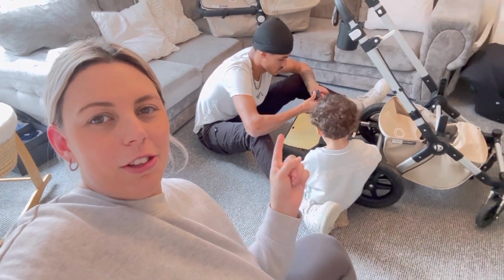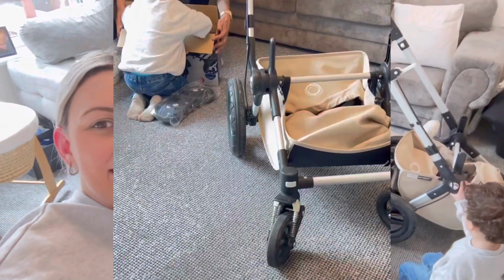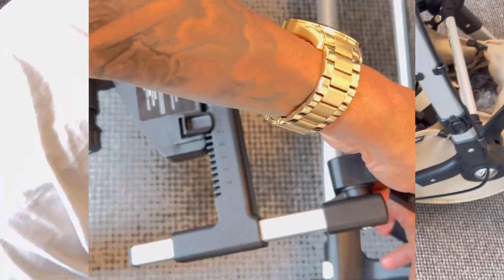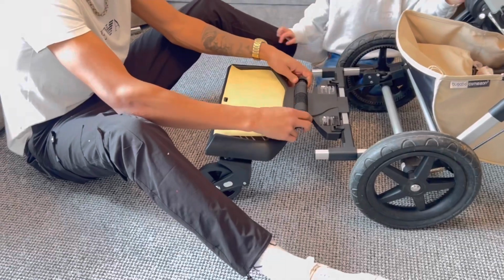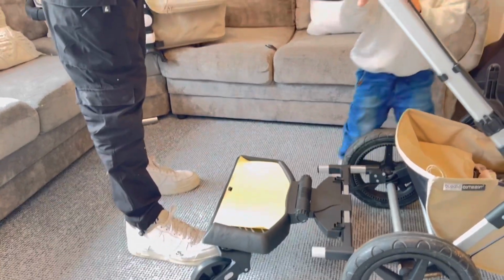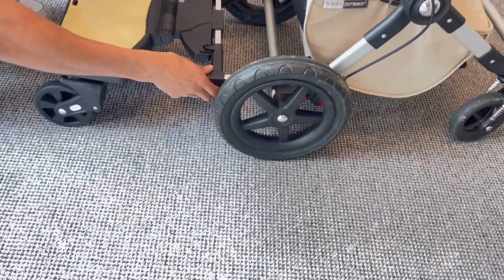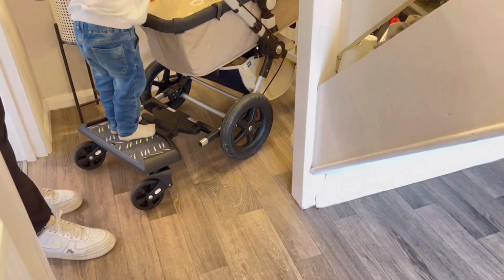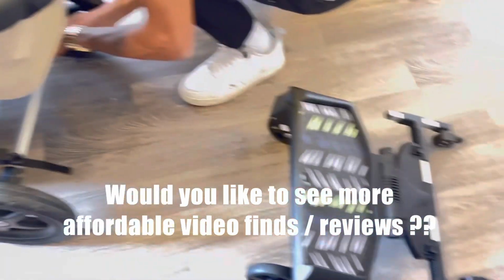£29.99 Lidls Buggy Board Review - Attaching To The Bugaboo Cameleon 3! We Saved £70+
Hey everyone I hope you are all well!
Bargain find!!! As you know I love to find affordable finds and share these on my YouTube channel and Instagram!
Today this video is the Lidls buggy board being attached to our bugaboo pram.
The bugaboo buggy board was £100+ so we have managed to save so much money by finding this Lidls board.
Let me know if you go and get it and how you get on with it.
Would you like to see more of these kind of videos??
Hope you have a fantastic week.
And if you at wanting to follow every day life - head over to my Instagram.
Lauralou____

Lots of love - Laura 💕💕💕💕

Lidls buggy board - middle isle £29.99